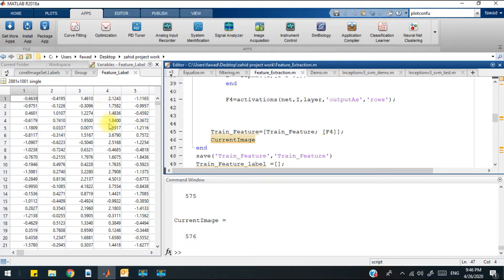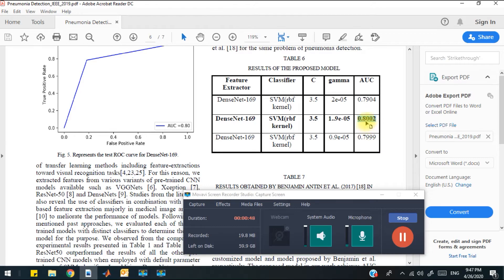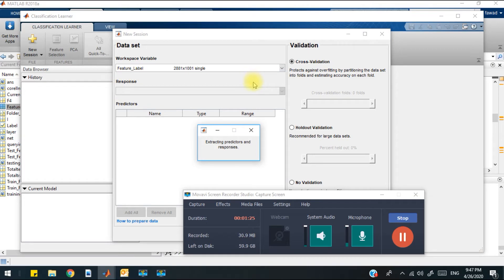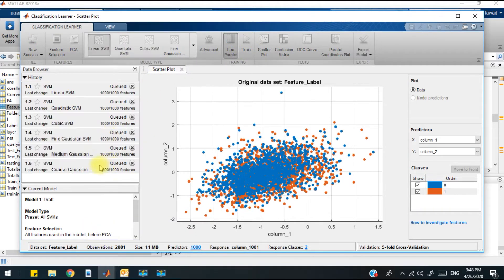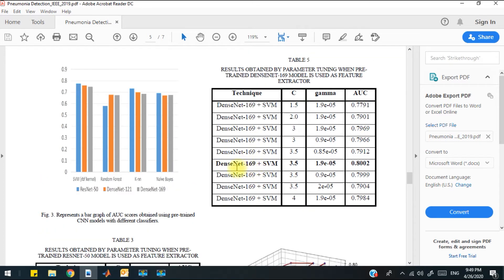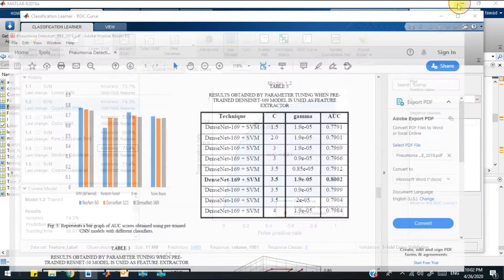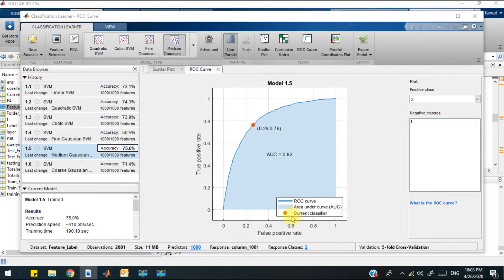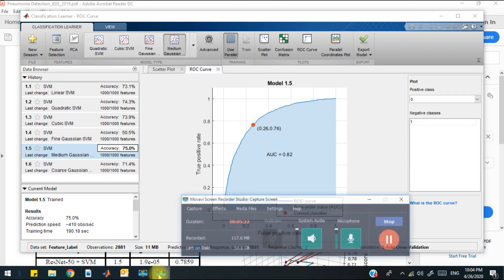Detection of Covid-19/corona virus infection in Chest X-ray Images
covid 19 pandemic
novel coronavirus
wuhan coronavirus
infectious disease modelling
coronavirus computer program
#corona # COVID-19 # machine learning
Identification or corona virus
X-RAY

Folder_name = 'Datasetimages\';
corelImageSet = imageDatastore(Folder_name,'IncludeSubfolders',10,'LabelSource','foldernames');
[testingSet,trainingSet] = splitEachLabel(corelImageSet, 0.2,.8, 'randomized');

Totaltrainimages = numel(trainingSet.Files);

net=inceptionv3;
net.Layers;
layer='predictions';

Train_Feature = [];
for CurrentImage=1:Totaltrainimages
    queryimage=readimage(trainingSet,CurrentImage);
%     imshow(queryimage)
%     I=imresize(queryimage,[227,227]);
%     if size(I,3) == 1
%     I = repmat(I,[1 1 3]);
%     end
%     net = alexnet ;
%     net.Layers;
%     layer='fc7';
%     F1 = activations(net,I,layer,'outputAs','rows');
%     I=imresize(queryimage, [224 224]);
%     if size(I,3) == 1
%     end
%     net = resnet50();
%     featureLayer = 'fc1000';
%     F2 = activations(net, I, featureLayer,'OutputAs', 'rows');
%     F3 = Letrist_Descriptor(queryimage);

        I=imresize(queryimage,[299,299]);
        if size(I,3) == 1
        end

        F4=activations(net,I,layer,'outputAs','rows');

    Train_Feature=[Train_Feature; [F4]];
    CurrentImage
end
save('Train_Feature','Train_Feature')
Train_Feature_label =[];
Label = trainingSet.Labels == 'Pneumonia';
Train_Feature_label = [Train_Feature Label];

Totaltestingimages = numel(testingSet.Files);
Test_Feature  = [];

for CurrentImage=1:Totaltestingimages
    queryimage=readimage(testingSet,CurrentImage);
%     imshow(queryimage)
%     I=imresize(queryimage,[227,227]);
%     if size(I,3) == 1
%     end
%     net = alexnet ;
%     net.Layers;
%     layer='fc7';
%     F1 = activations(net,I,layer,'outputAs','rows');
%     net = resnet50();
%     featureLayer = 'fc1000';
%     I=imresize(queryimage, [224 224]);
%     if size(I,3) == 1
%     end
%       F3 = Letrist_Descriptor(queryimage) ;

        I=imresize(queryimage,[299,299]);
        if size(I,3) == 1
        end

        F4=activations(net,I,layer,'outputAs','rows');

    Test_Feature=[Test_Feature; [F4]];
    CurrentImage
end
save('Test_Feature','Test_Feature')
Test_Feature_label=[];
Label = testingSet.Labels == 'Pneumonia';
Test_Feature_label = [Test_Feature Label];
Feature_Label =[];
Feature_Label = [Train_Feature_label;Test_Feature_label];
save('Feature_Label','Feature_Label')
% SVMStruct = fitcsvm(Train_Feature,trainingSet.Labels,'KernelFunction','linear');
% Group = predict(SVMStruct,Test_Feature);
% plotconfusion(testingSet.Labels,Group)
Matlab programming